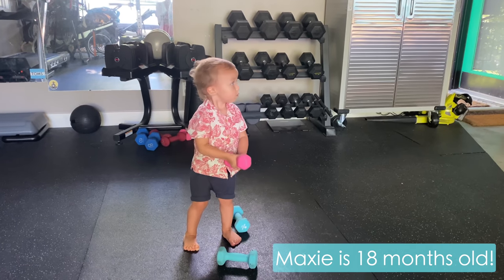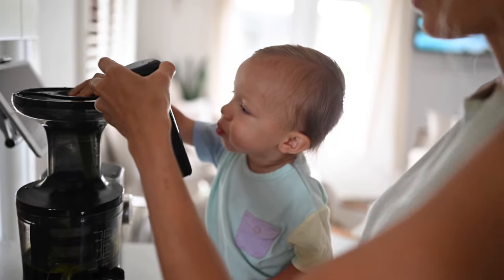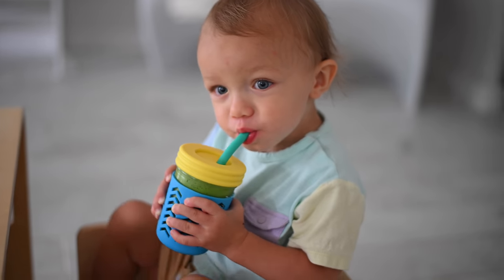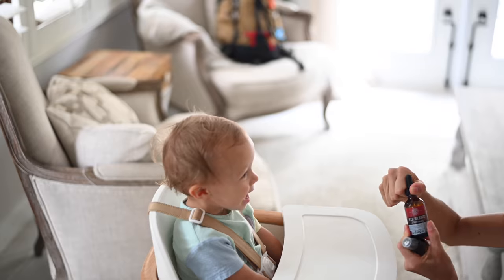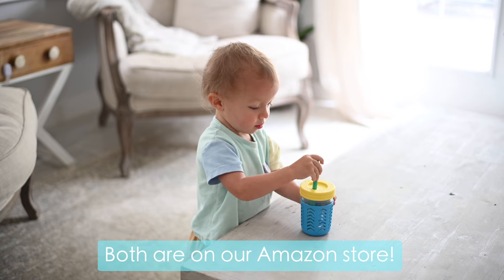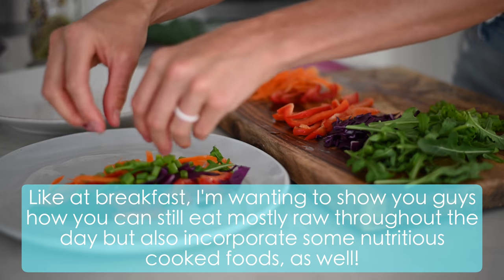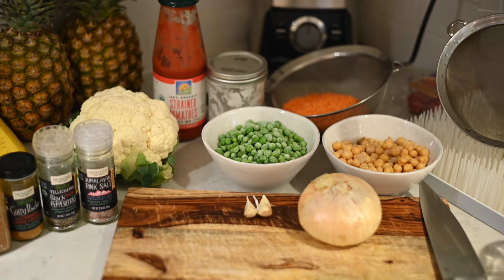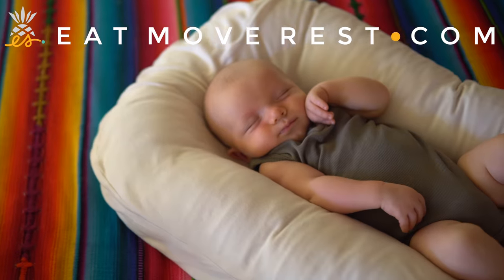What We Ate Today: Vegan Breastfeeding Mom & Plant-based Toddler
Max is now 18 months (a year and a half) old, which means he is constantly on the go (and so am I)! See what we eat as a vegan breastfeeding momma and plant-based toddler. It takes a lot to keep us fueled, and we're doing our best to cover our bases and stay balanced. Want to see more videos like this one?

★ Hurom Juicer (use EATMOVEREST for $40 off US & $60 off Canada)

★ Products Mentioned you can find on our Amazon store (toddler table, waffle iron, supplements, crackers, cereal, & more)

♥ Erin & Dusty

★ EatMoveRest 1st Bali Retreat (Plant-based, All-Inclusive, Full-Immersion, 7-Day (date: May 2021)

SUPPORT US!